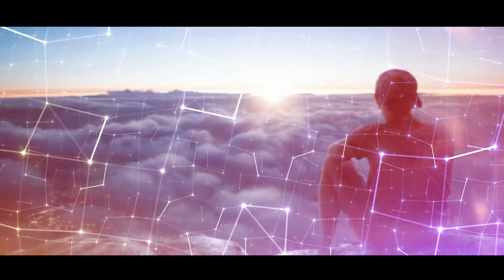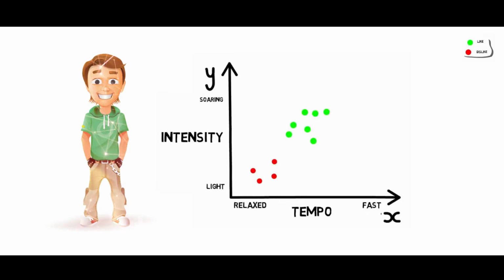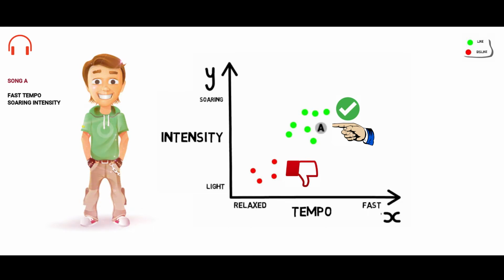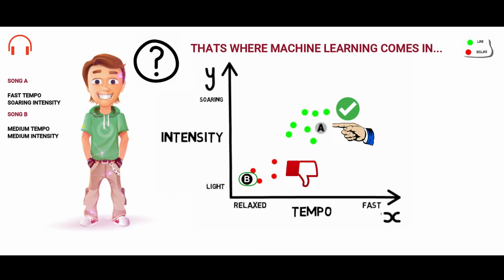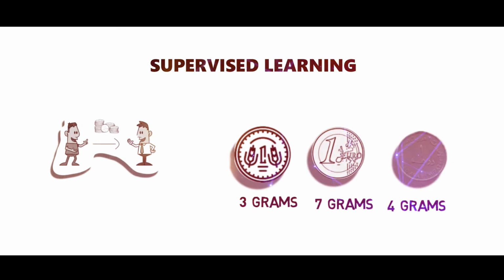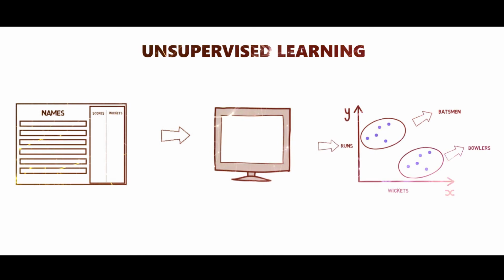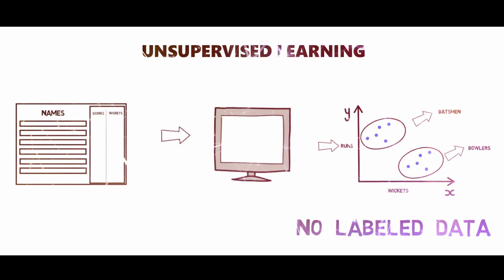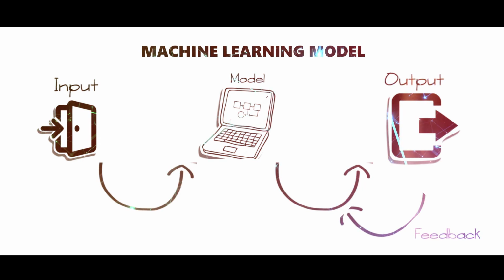Machine Learning Basics | What Is Machine Learning |Introduction To Machine Learning | UpDegree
Machine Learning is a subset of artificial intelligence (AI), machine learning (ML) is the area of ​​computer science that focuses on the analysis and interpretation of patterns and data structures that make learning, reasoning, and decision-making possible. decisions without human interaction. In other words, machine learning allows the user to feed a computer algorithm with a huge amount of data, from which the computer analyzes all the information and is able to make decisions and make recommendations based solely on the data entered. In the case of identifying corrections, the algorithm can incorporate that information to improve future decision making.

How does machine learning work?
Machine learning has three parts:

The computational algorithm, located at the core of determination making.
The variables and functions that make up the decision.
The basic knowledge according to which the response is known that allows the system to learn (trains it).

Initially, the model feeds on parameter data for which the response is known. The algorithm is then run and adjustments are made until the result of the algorithm (learning) matches the known response. At this time, the amount of data being entered is being increased to help the system learn and process more computational decisions.

Why is machine learning important?
Data is the most important part of all companies. Decisions made based on data analysis increasingly make the difference between keeping up with the competition or falling behind. Machine learning can be the key to unlocking the value of corporate and customer data, and enacting decisions that keep the company ahead of the competition.

Machine learning case studies
Machine learning is applied in all types of sectors; These include manufacturing, retail, health and life sciences, travel and hospitality, financial services, energy, raw materials, and utilities. Among the practical cases are:

Manufacturing. Predictive maintenance and conditioned supervision.
Retail commerce. Additional sale and multi-channel marketing.
Health services and biological sciences. Disease identification and risk satisfaction.
Travel and hospitality. Dynamic establishment of prices.
Financial services. Risk analysis and regulation.
Energy. Energy demand and supply optimization.